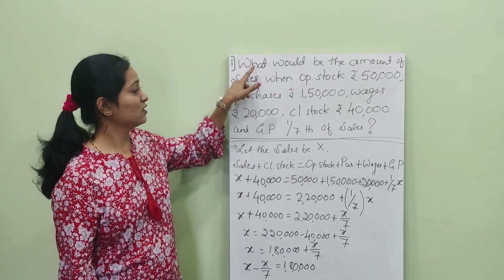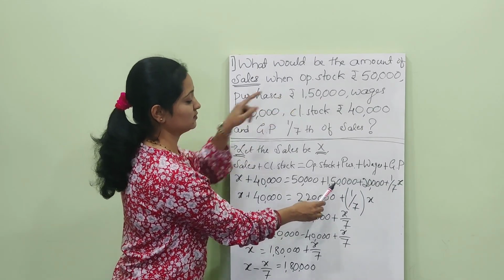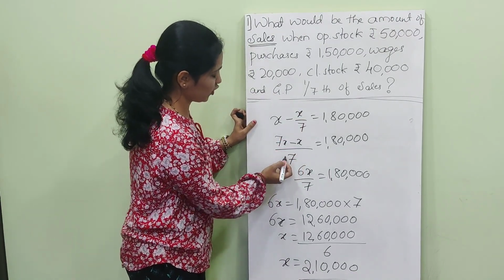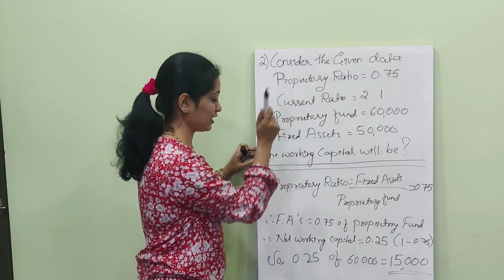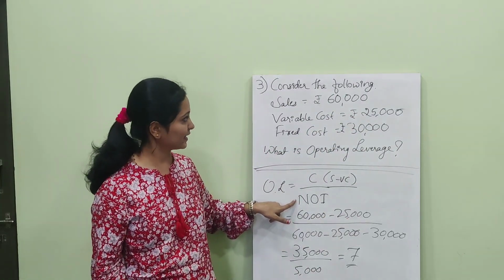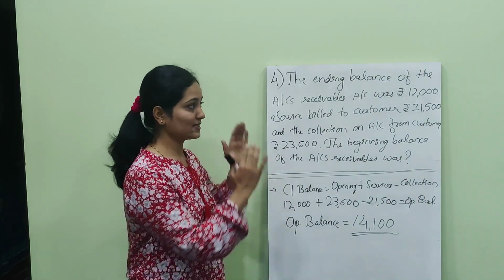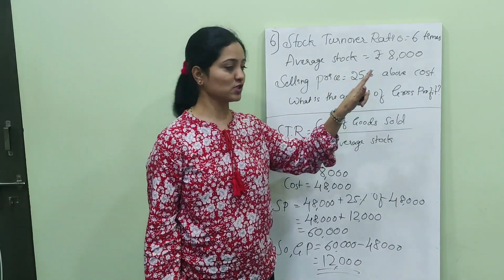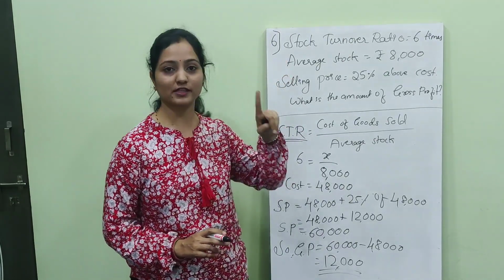Important Commerce Problems NET.On Sales, working capital, operating leverage, Op. balance and GP P3